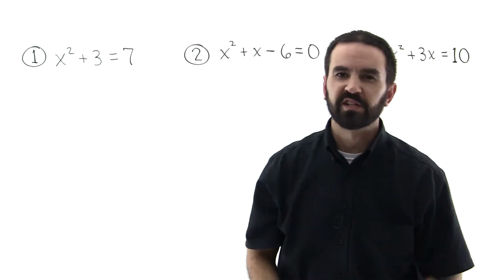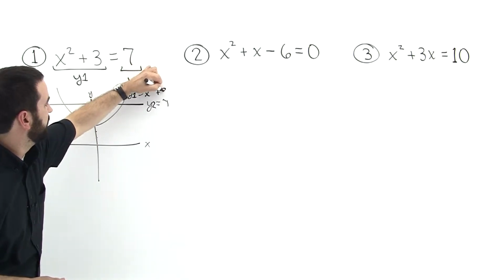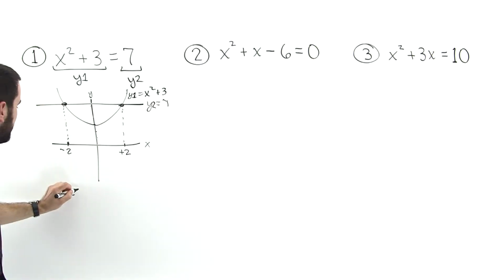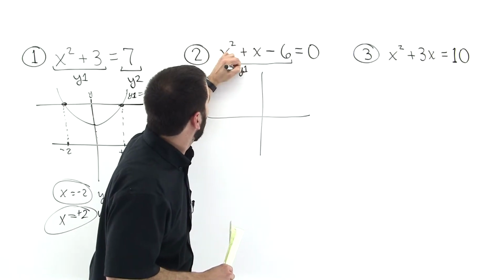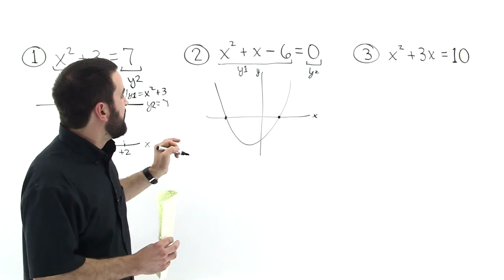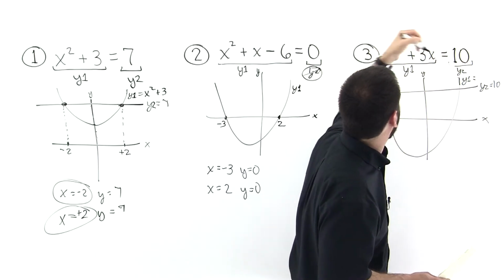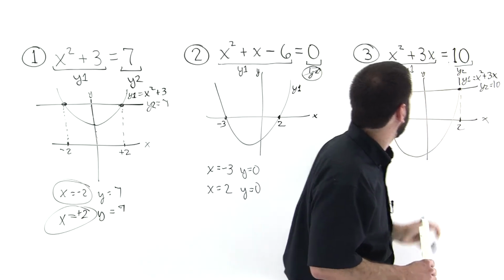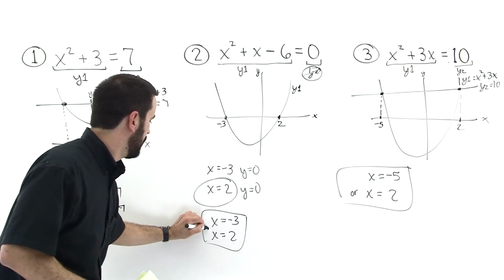Algebra 056 Solving Equations by Graphing